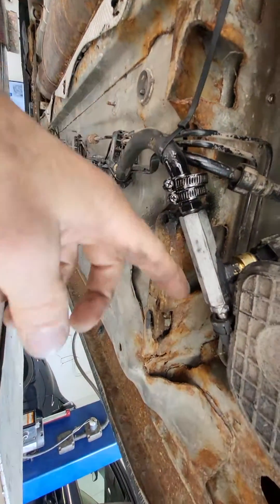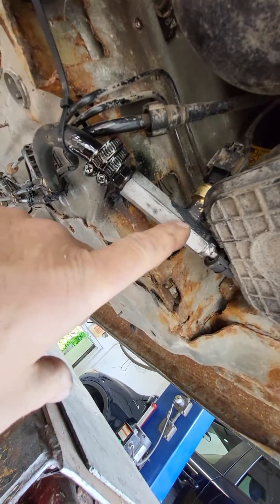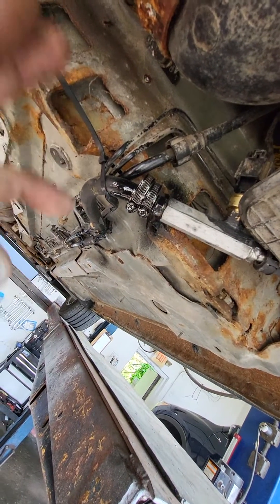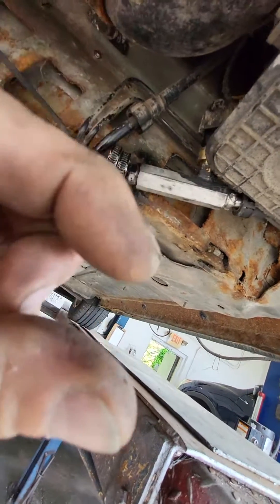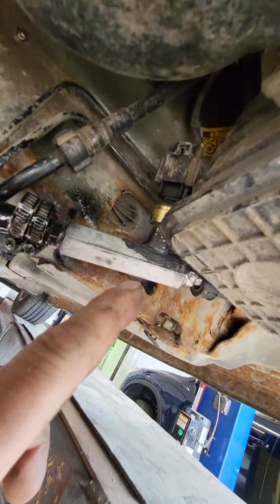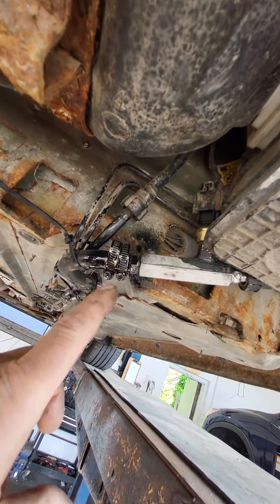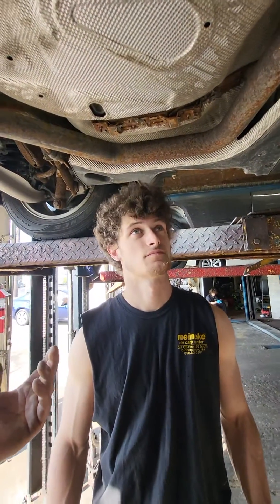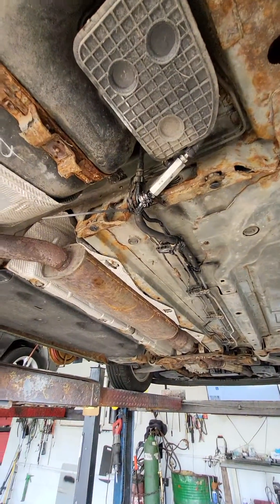The soldier 2013 Malibu fuel feed line didn't hold, so plan b was this